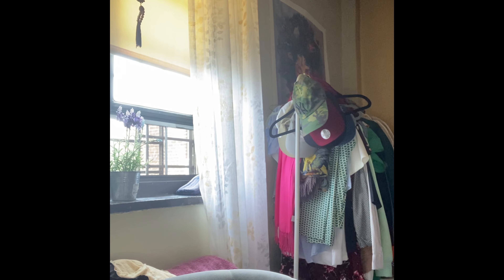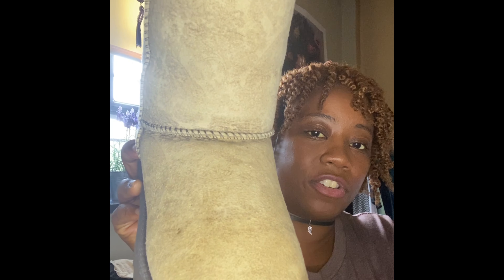January 7, 2024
Videos about uggs boots